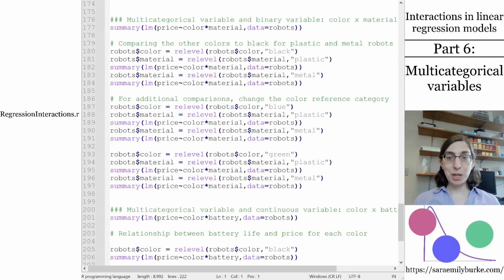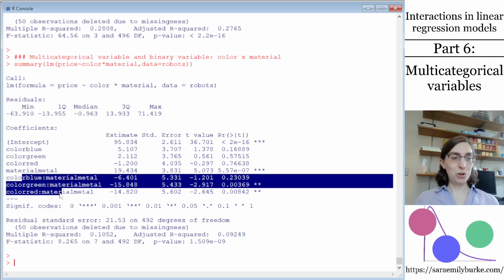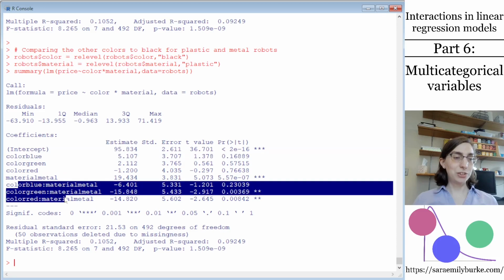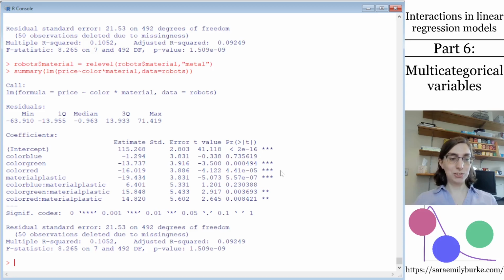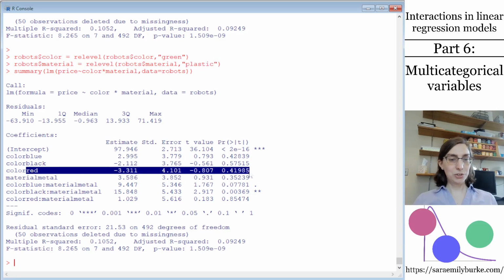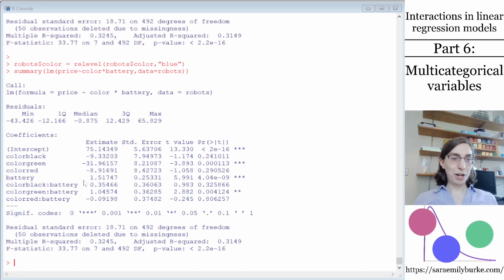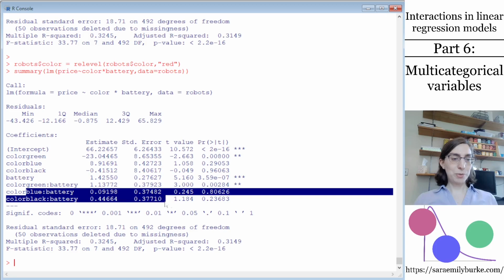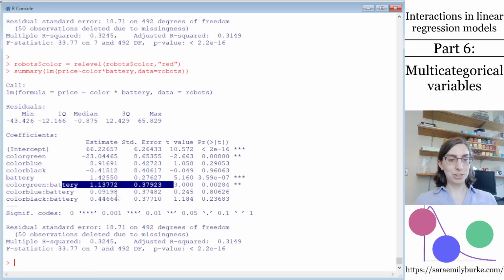Interactions in linear regression (part 6 of 7: Multicategorical variables)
This video is part of a demonstration of how to interpret statistical interactions in linear regression models. It was created as part of a statistics class for first-year psychology PhD students in 2023. Part 6: Interactions involving multicategorical variables